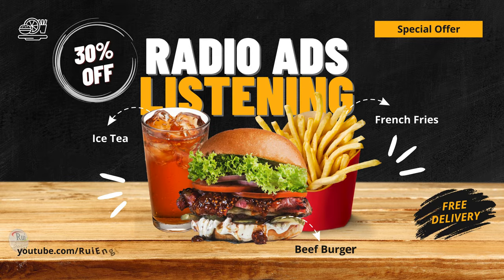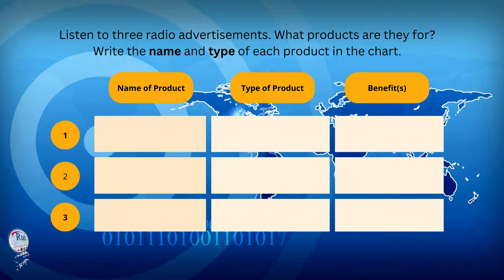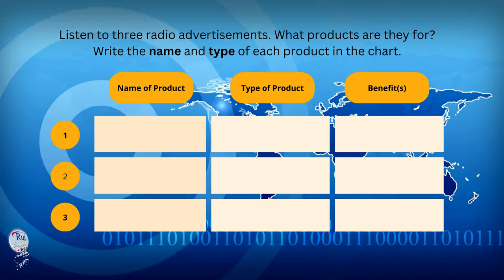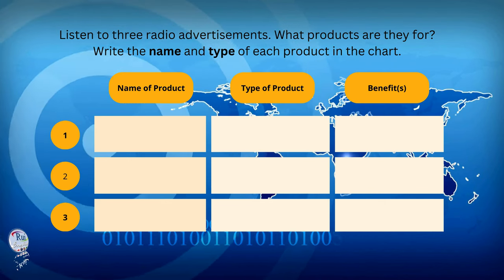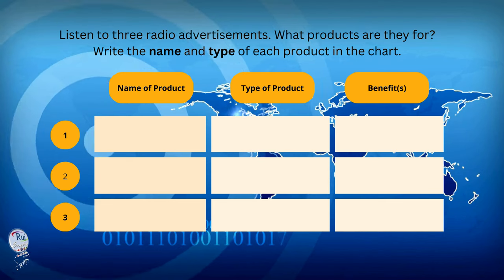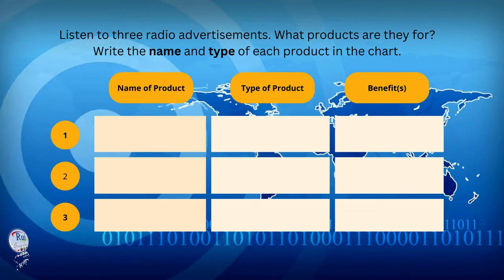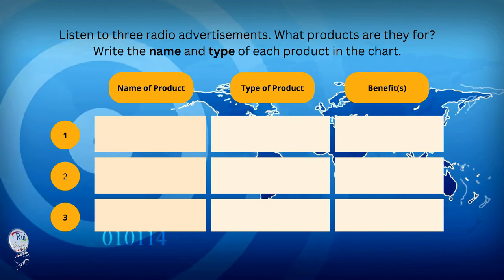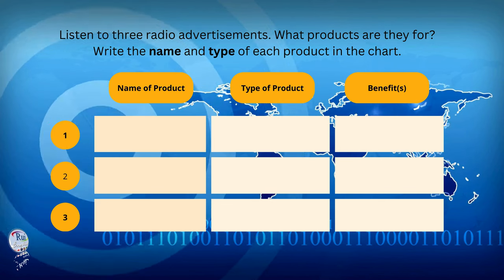Radio ads (Part B)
🔘RuiEnglish Lec: Consumer awareness

Listening to radio ads

Learning aim: Develop skills in listening for the main idea and details (15 minutes)

Do you or someone you know listen to the radio often?

What kinds of radio programs do you/they usually listen to?

How do you/they think advertising on the radio needs to be different from other kinds of advertising (e.g., print, Internet, and TV).

A Pair work  What types of products or services are typically advertised on the radio? Do you think radio is an effective advertising medium?

B Listen to three radio advertisements. What products are they for?

Write the name and type of each product in the chart.